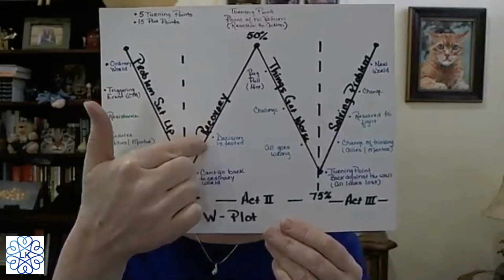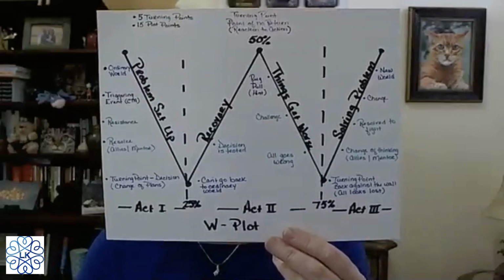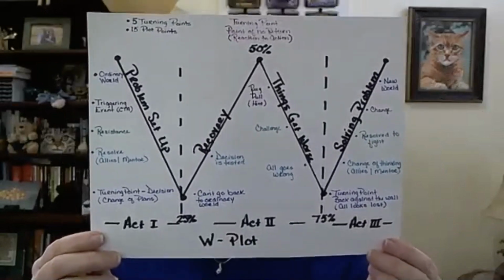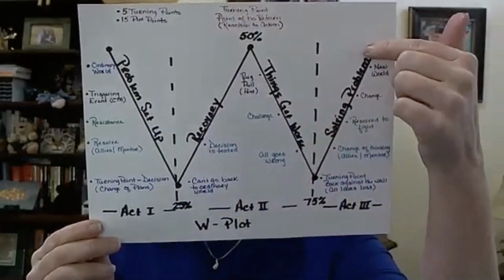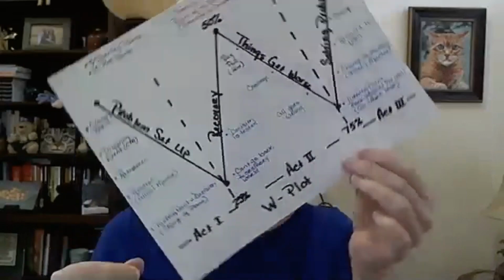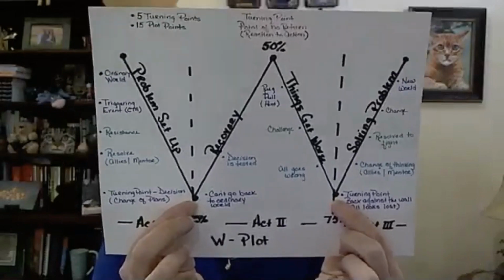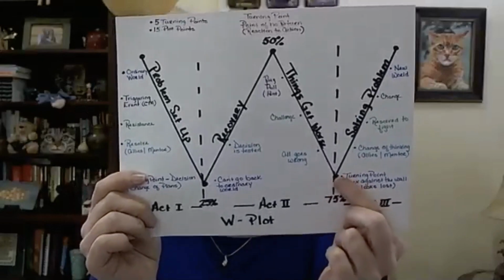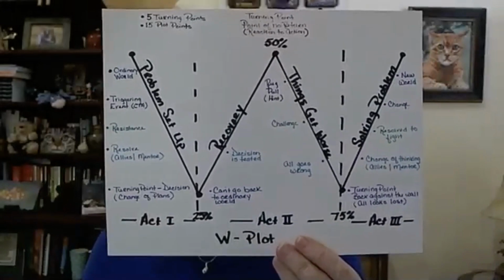14 Spark Campfire | Lyz Kelley W Plot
I created this video to walk you through the W-Plot writing structure, which I hope you can see clearly on the plot point map. I explain how this structure uses five turning points and 15 plot points to build a compelling narrative. I even show how you could create a book by dedicating chapters to each plot point, potentially resulting in 15 or 30 chapters. I draw comparisons to the three-act structure and mention how this framework is often followed by screenwriters.